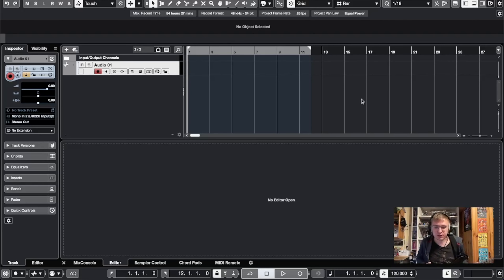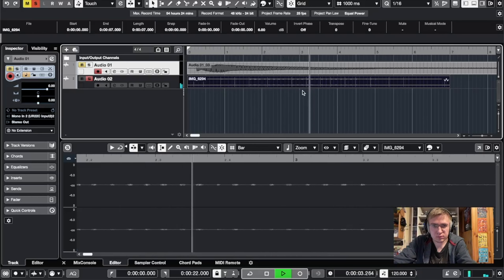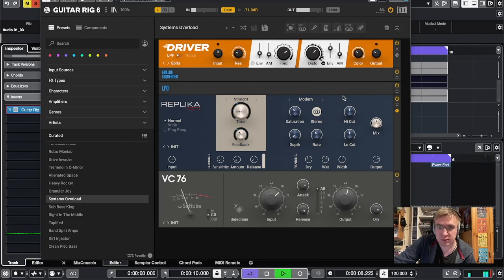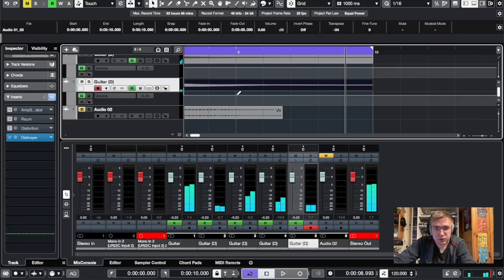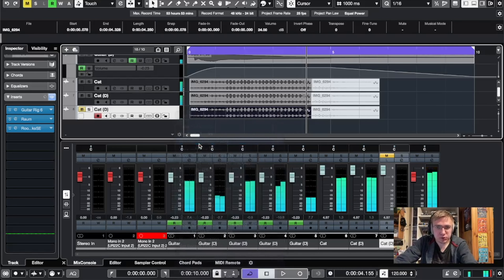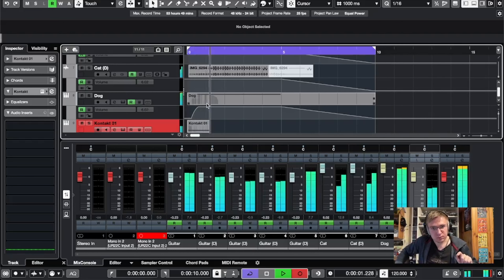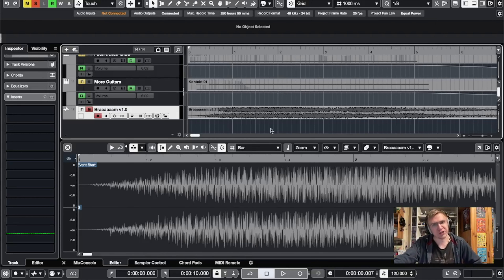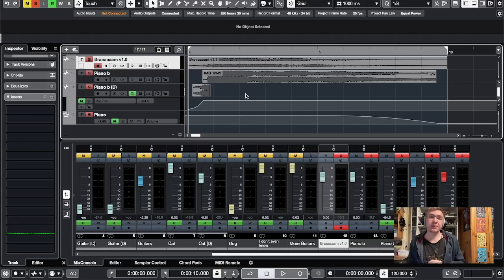The Biggest Braaam